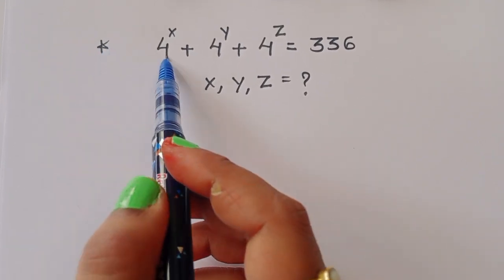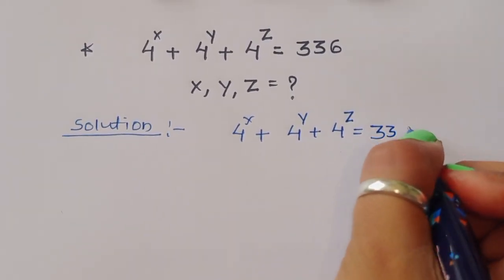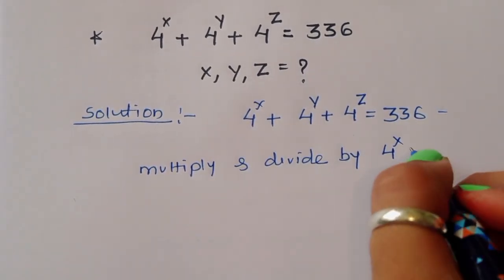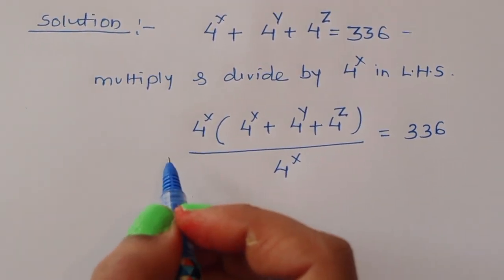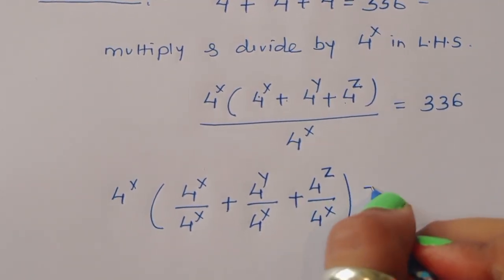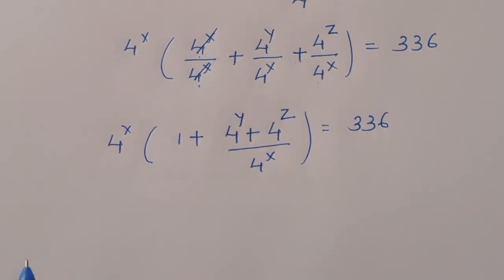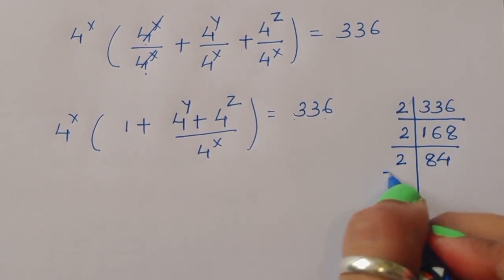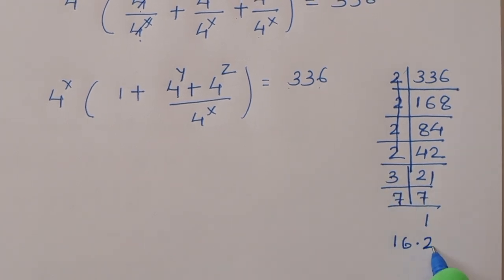Math Olympiad !! 4^x +4^y+4^z=336 😜| Solve for x, y and z